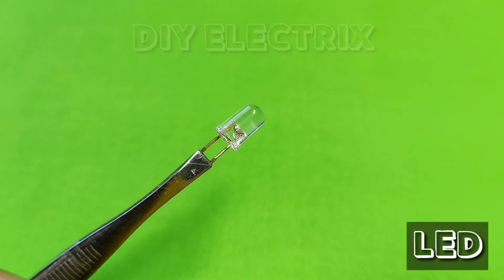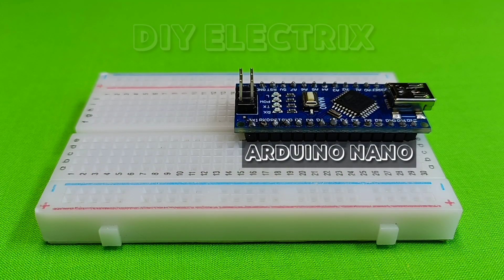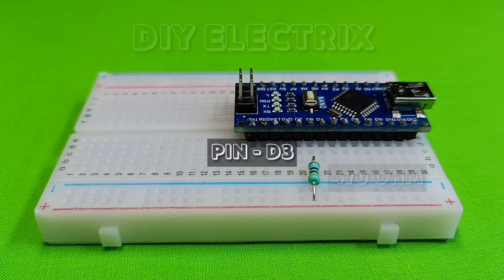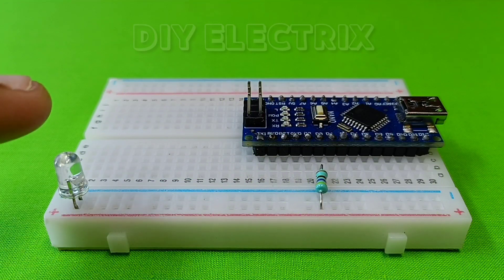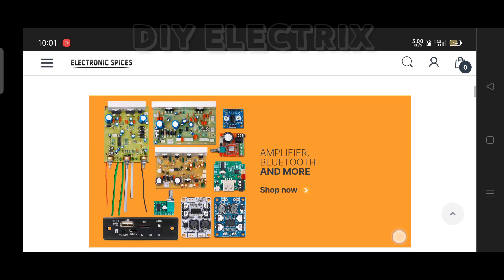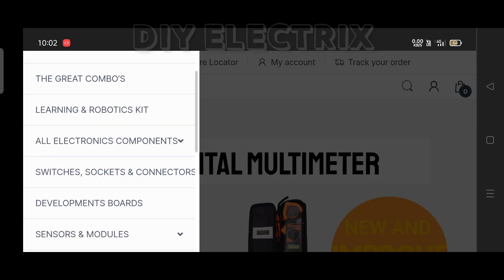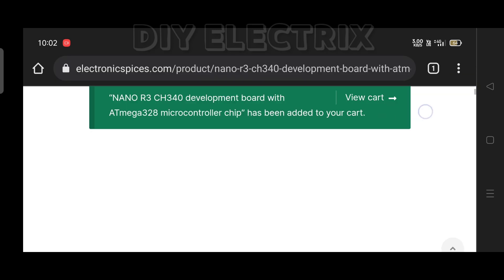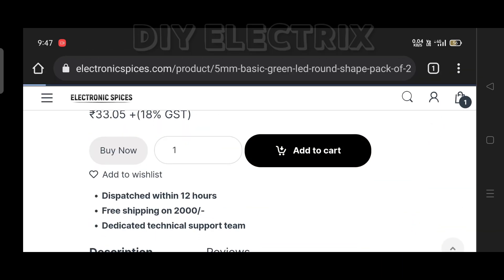Arduino LED Fade Basic Tutorial With Code | LED Fading Using Arduino